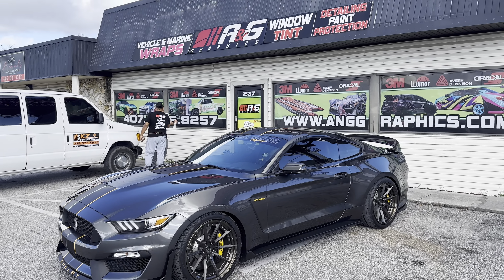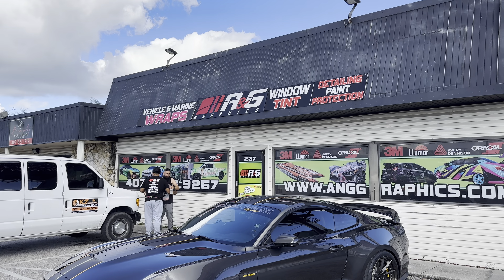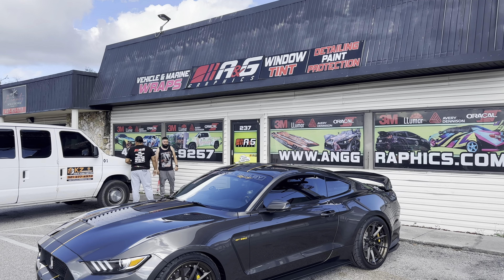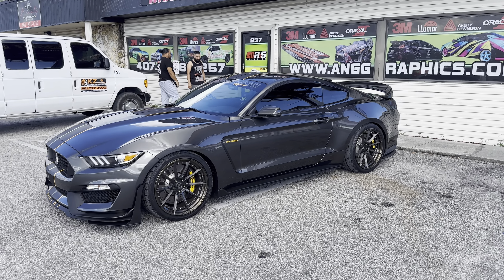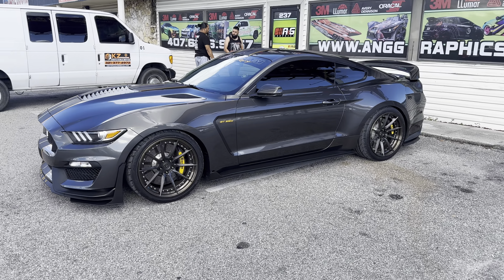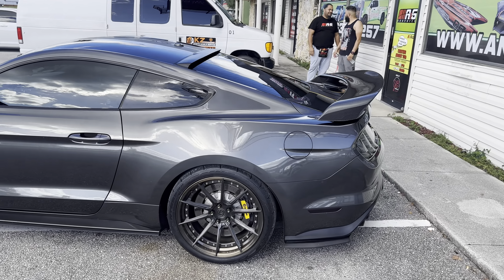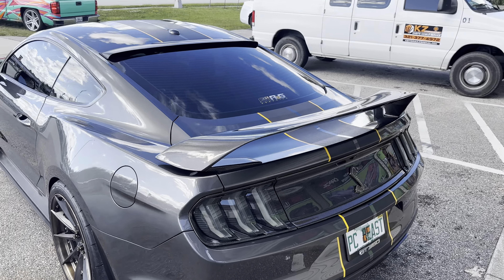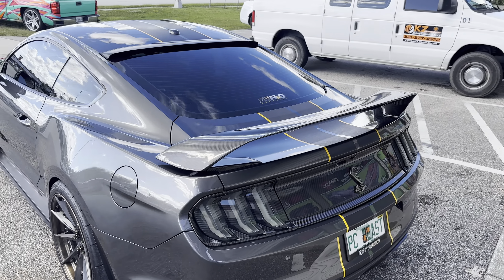New brushed black metallic stripes on the GT350 beast.